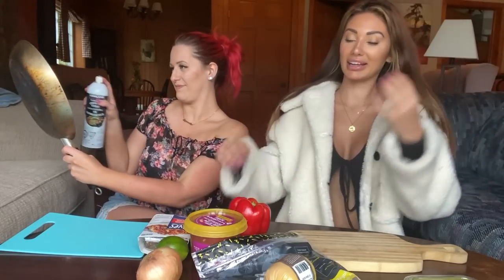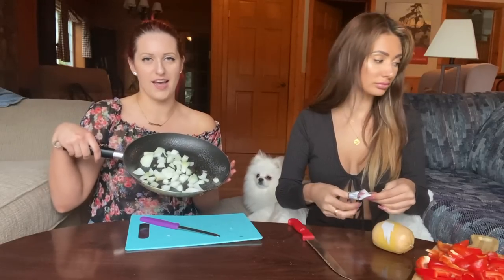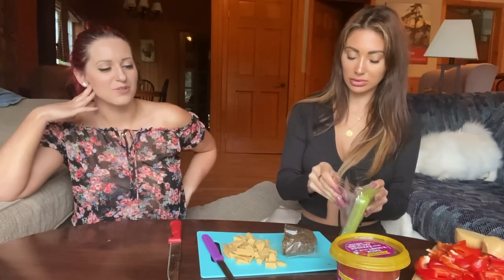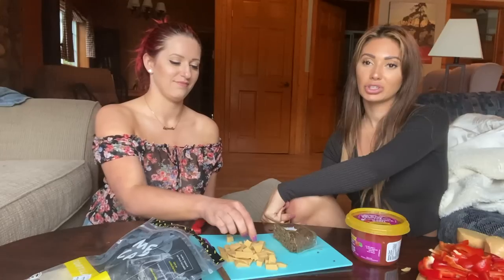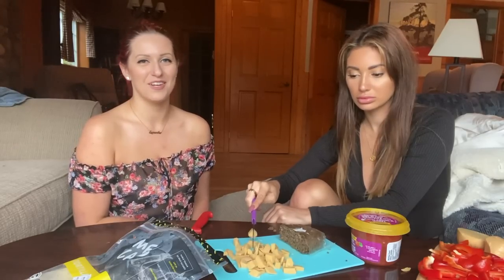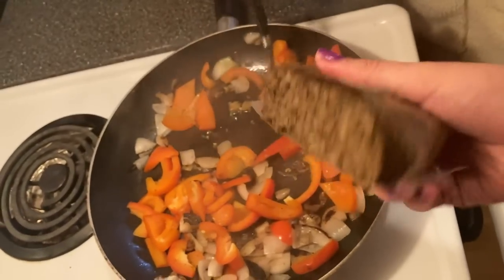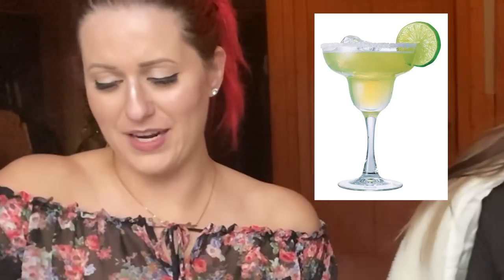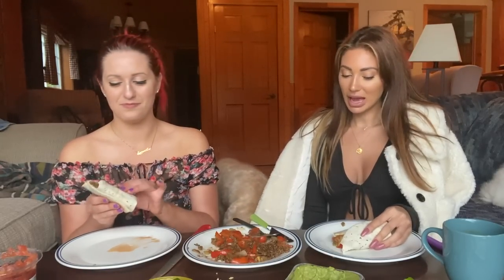Making Taco's with Francesca Farago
Today we make taco's with my good friend Francesca Farago! And guess what? They're cruelty free, vegan tacos. We talk about our love lives, best dates and worst dates, delicious vegan treats and our dogs make their cameos (haha, as usual) This time I am following Francesca's lead for the cooking. If you make these at home, let us know how they turned out!